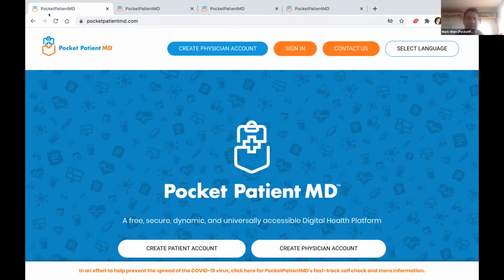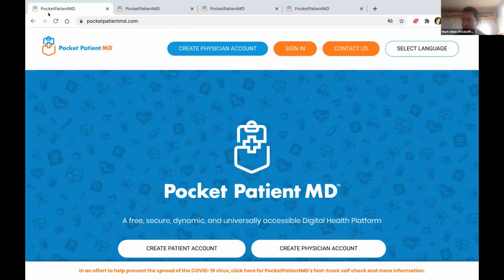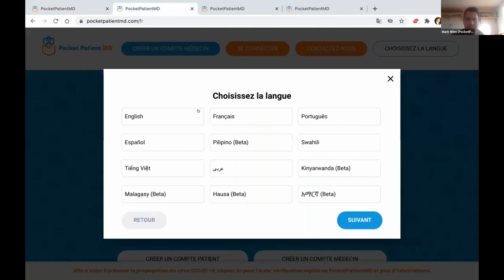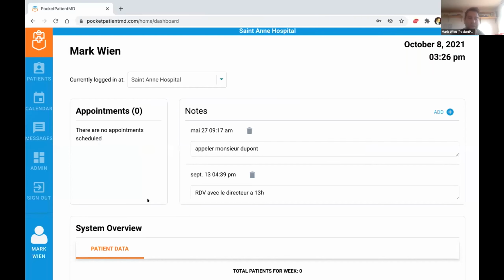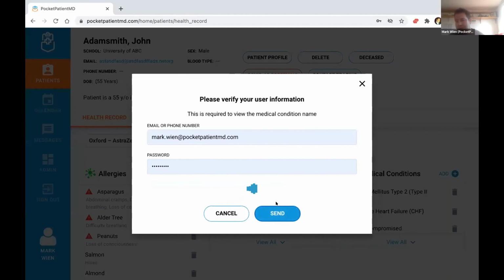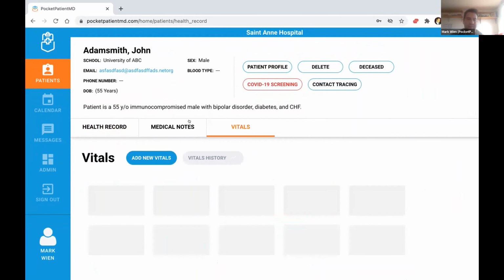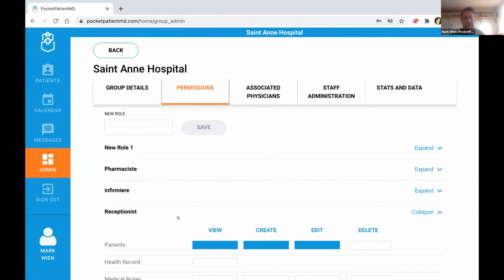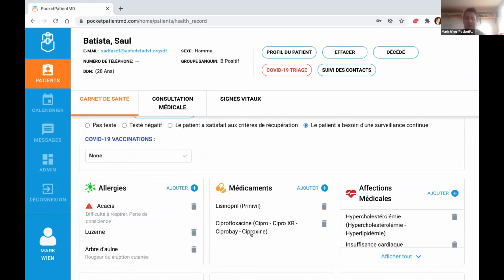Technical Showcase: PocketPatientMD at OHIE21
Mark Wien, Founder and CEO presented on PocketPatientMD as a Technical Showcase at the 2021 OpenHIE Virtual Community meeting.